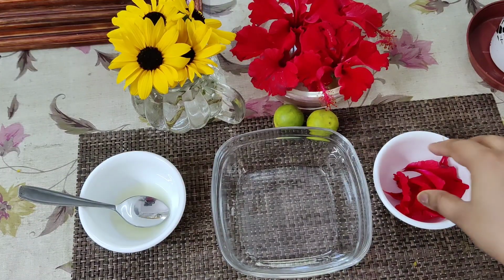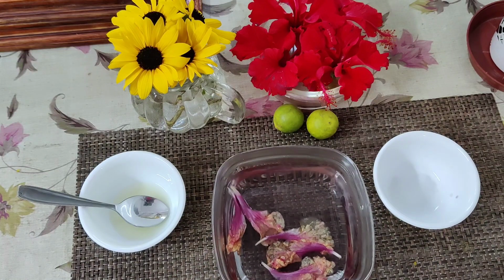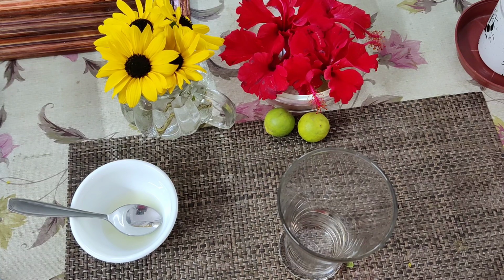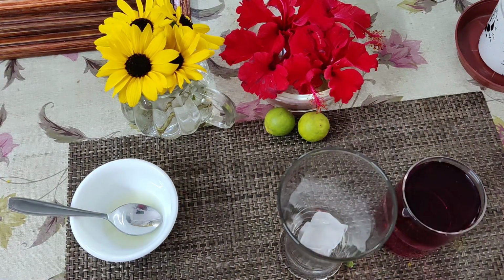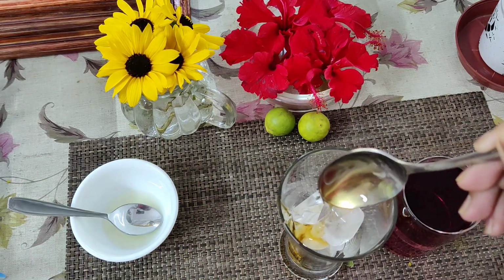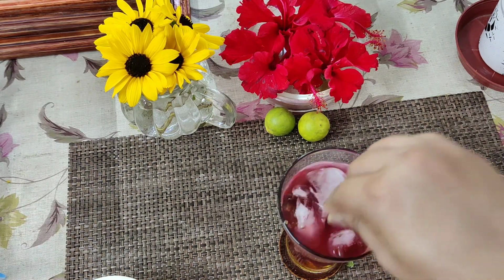Hibiscus Iced Tea II Summer cooler Drink